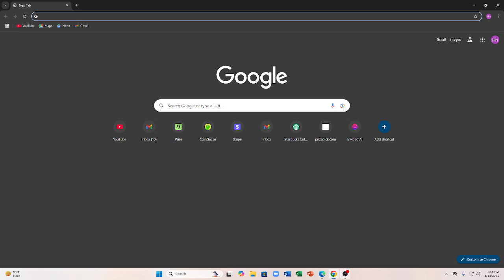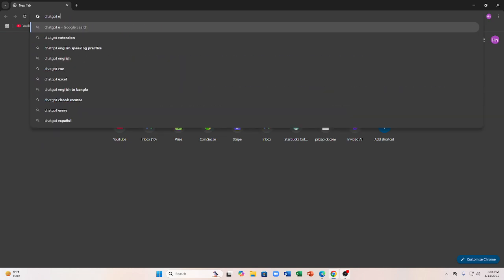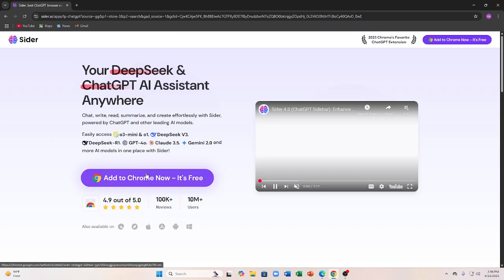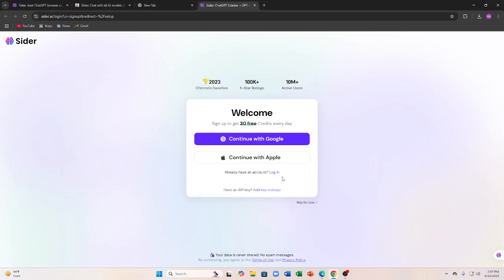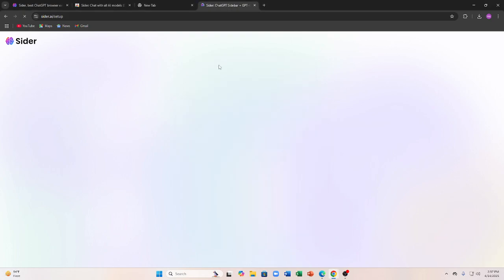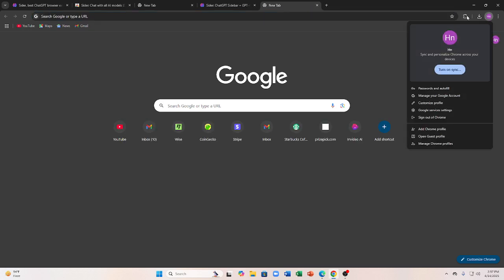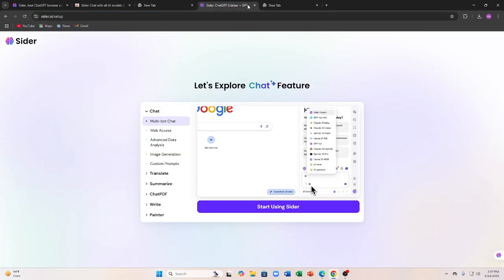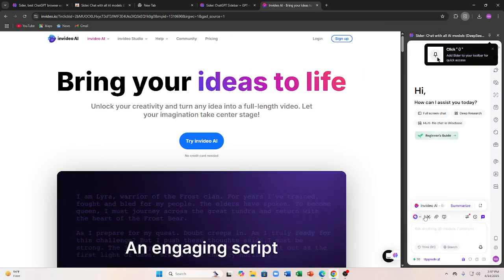How to Add ChatGpt extension to Chrome Browser - (Complete Guide)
In this video, learn how to add a ChatGPT extension to your browser for faster, smarter browsing with AI support. We’ll guide you step-by-step through installing the extension from the Chrome Web Store and setting it up for optimal use.